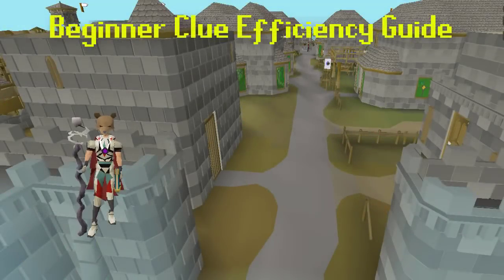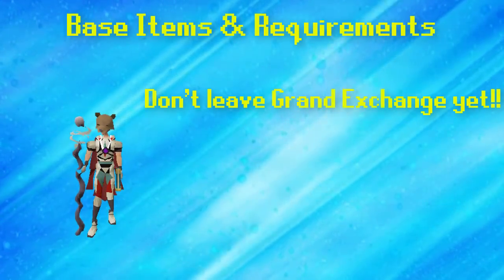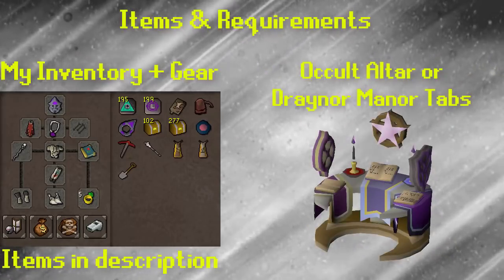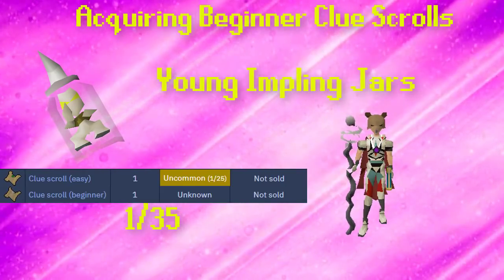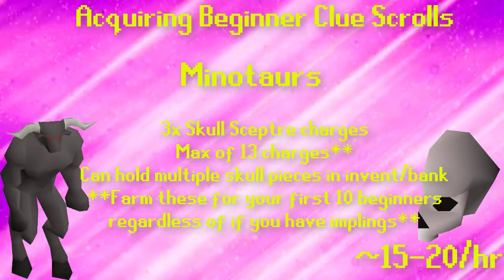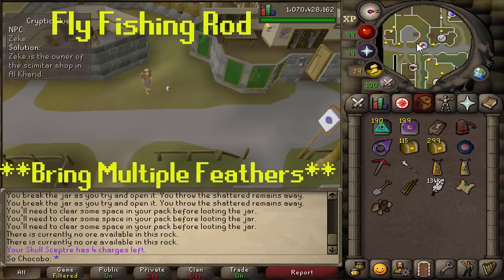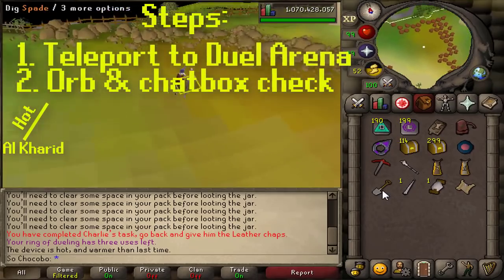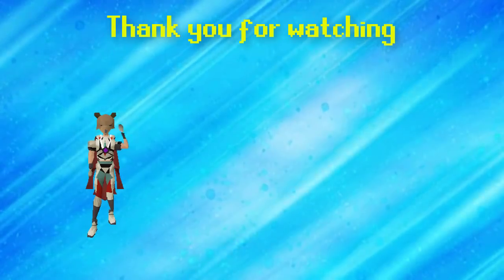Beginner Clue Scroll Guide OSRS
This guide will help you complete beginner clue scrolls the most efficient ways possible. Some of the items and teleportation methods of this video may have some steep requirements so have some alternatives in mind if they are not mentioned!

Timestamps:
0:00 Intro
0:42 Base Items & Requirements
1:31 Teleport Methods & Requirements  (Higher Lvl)
3:47 Acquiring Beginner Clue Scrolls
6:23 Clue Scroll Steps
6:32 Charlie the Tramp
7:58 Hot and Cold

Item List Hidey Holes:
Gold Ring
Gold Necklace
Chef's Hat
Red Cape
Bronze Axe
Leather Boots
6x Planks
30x Steel Nails
Hammer
Saw

Item List [Charlie]:
Raw Pike
Tinderbox
Logs
Hammer
Iron Bars
Fly Fishing Rod
Feathers
Fishing Rod
Fishing Bait
Needle
Leather
Raw Trout

Inventory Setup:
Draynor Manor Teleports
Lassar Teleports
Master Scroll Book/Lumberyard Teleports (Easy Only)
Rune Pouch (Mist/Lava/Law Runes)
Explorers Ring (Easy Only)
Strange Device
Pickaxe
Skull Sceptre (i)
Easy Bank Teleport/Crafting Cape
House Teleports+Redirection Scrolls/Construction Cape

Equipment:
Kandarin Headgear (Easy)
Amulet of Eternal Glory
Max Cape (Not needed)
Mist Staff
Kharedst's memoirs -  Port Piscarilius Teleport Unlocked (Easy)
Graceful Top
Graceful Bottom
Graceful Boots
Graceful Gloves
Ring of Dueling

Highest Requirement List:
Varrock Hard Diary
OSRS Authenticator
Stronghold of Security Boots
Fairy Rings Unlocked
House Fairy Ring/Quest Cape
Spirit Tree in PoH + Port Sarim
Desert Hard Diary+70 Agility
Senntisten PoH Portal
Stamina Pool/Stamina Potions

Ironmen:
Ancient/Occult Altar
House Glory